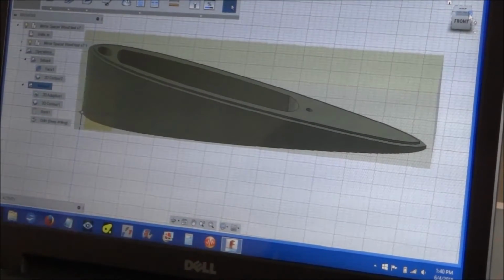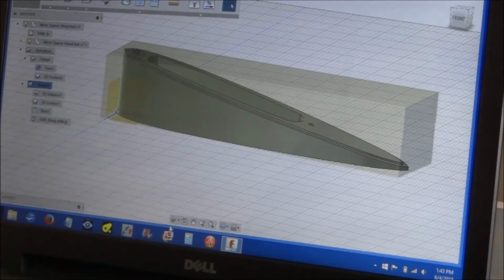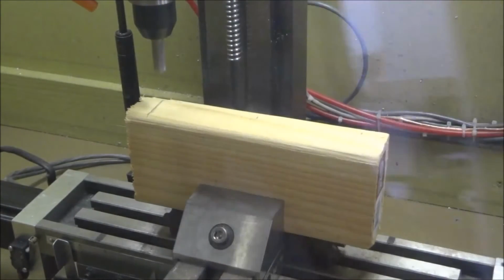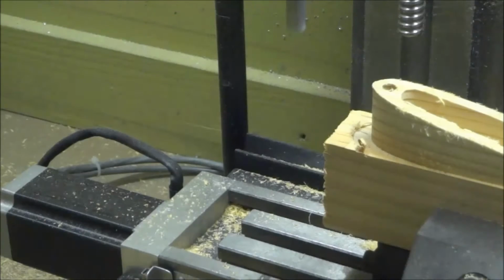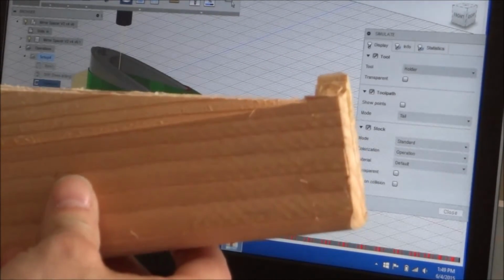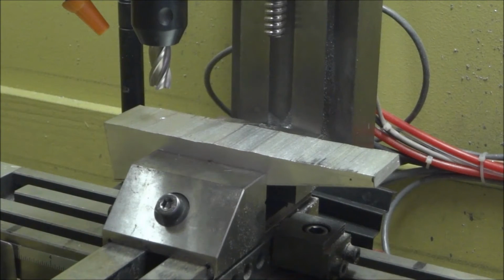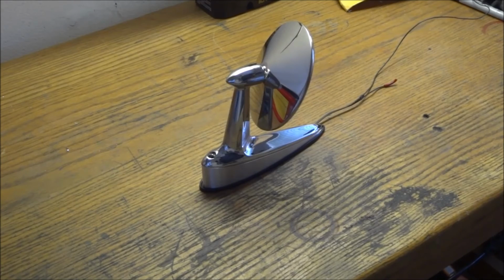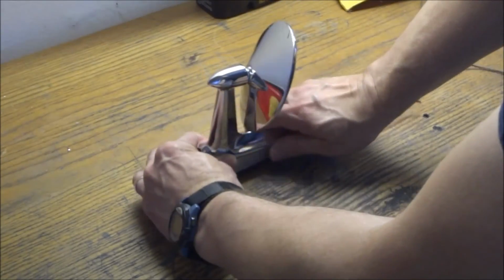Side Mirror spacer using Fusion 360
In this video I interrupt my Project G0602 to work on a Mirror spacer for my Father in laws Project 50 Chevy Truck. This was the first time I used Fusion 360 Cad/Cam to draw and generate g code. I briefly go over the Fusion 360 and mill the spacer. The adaptive clearing @ full depth of cut is to aggressive for the X2 I started out with it but as you will see quickly made changes to the Depth of cut and ended up with a .25 DOC. just need more power for the X2 Maybe a Motor upgrade and definitely Flood coolant.
The end result was great and I really like the 360 program I just need to get more familiar with it. I'm starting to collect more TTS holders and need another rack so that's The Next video.